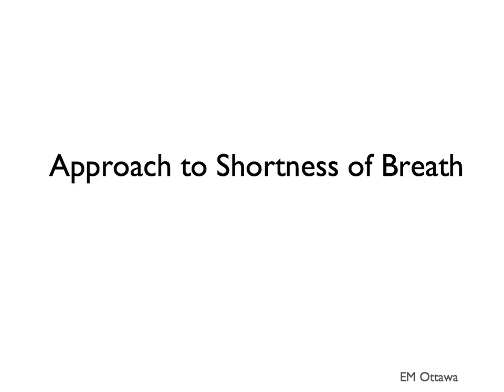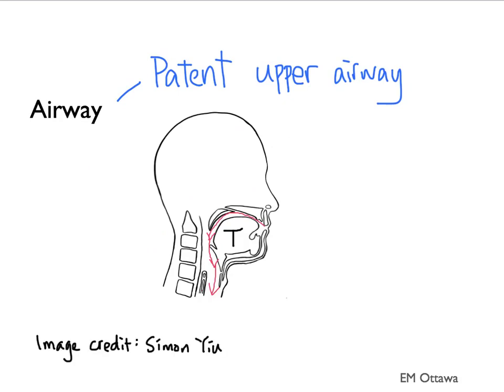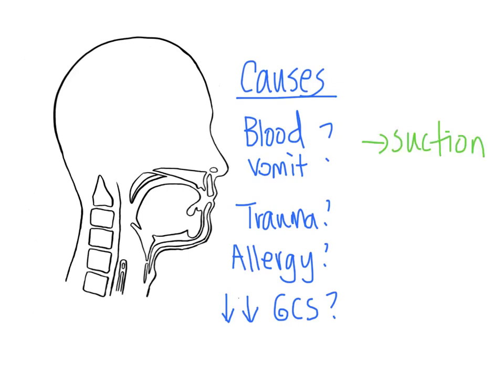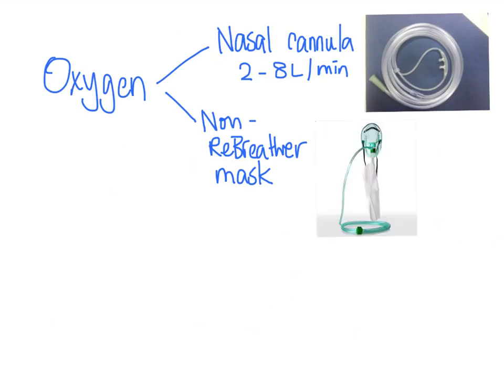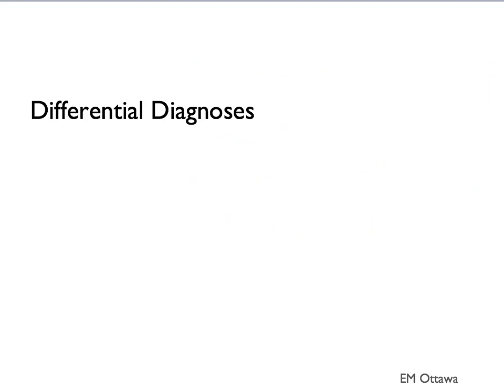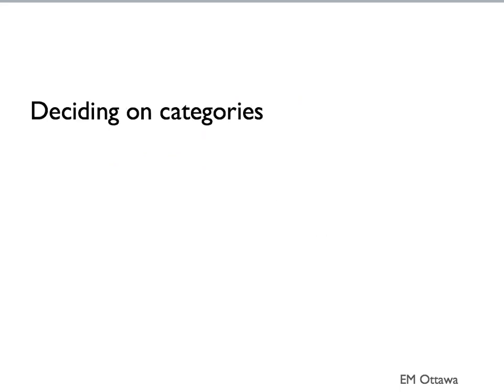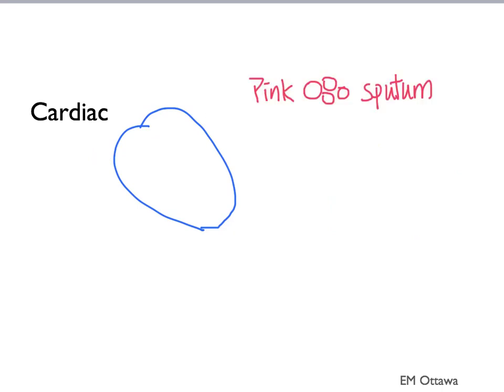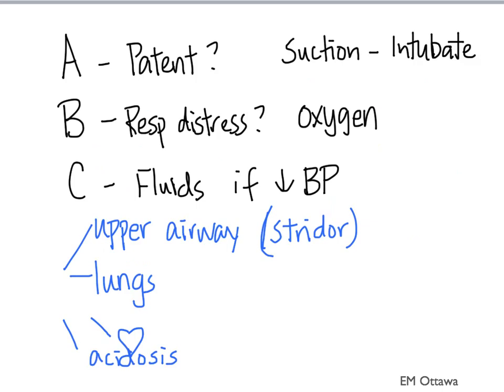Approach to Shortness of Breath